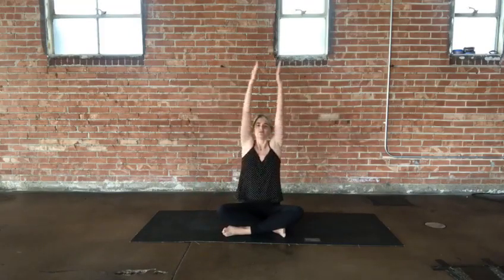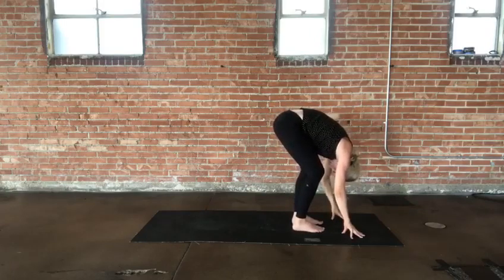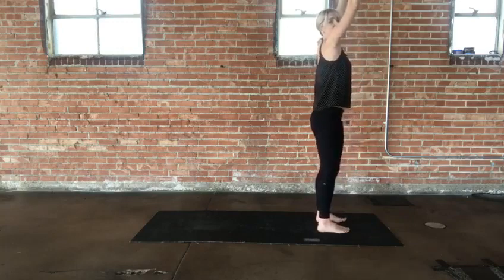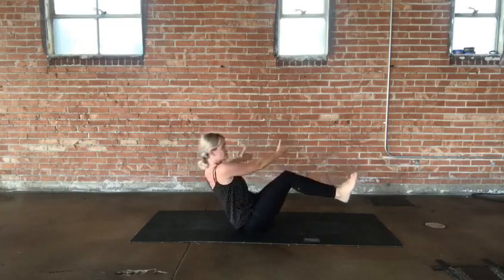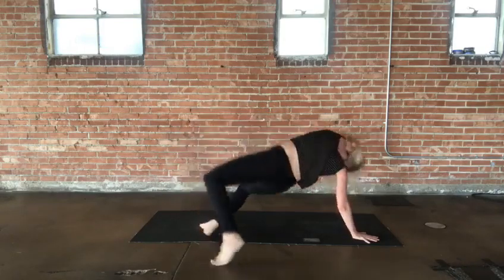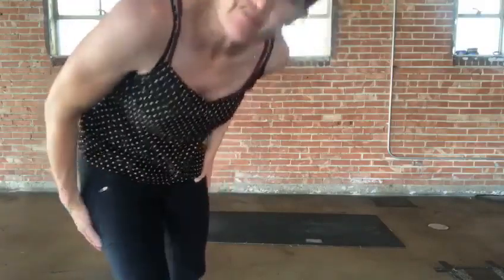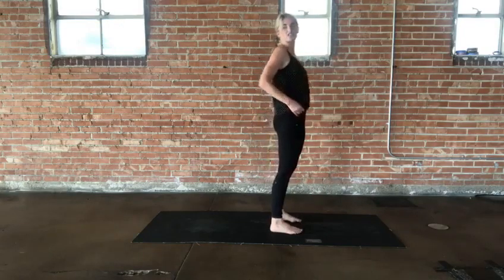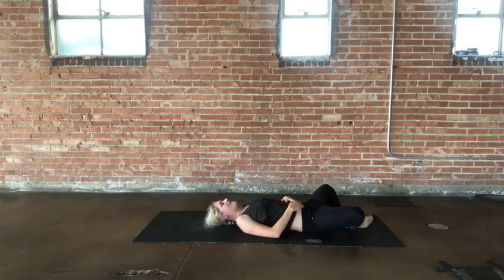The Remedy with Abbey of Mosaic Yoga - "Goldilocks Approach"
Abbey Daw of Mosaic Yoga in Salt Lake City delivers a unique yoga practice. She calls it "The Remedy" which she describes as the Goldilocks approach to yoga: not too hard and not too soft. In your practice, you make the choice to bump it up to make it more challenging or to reduce the intensity to suit your body.